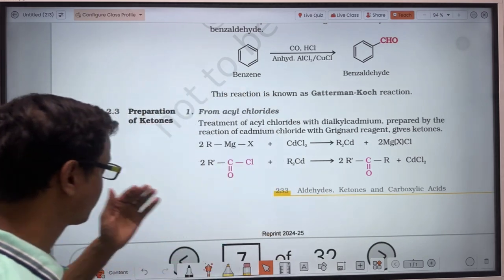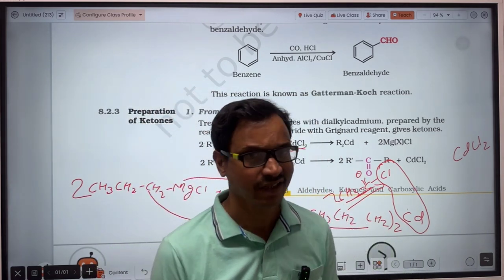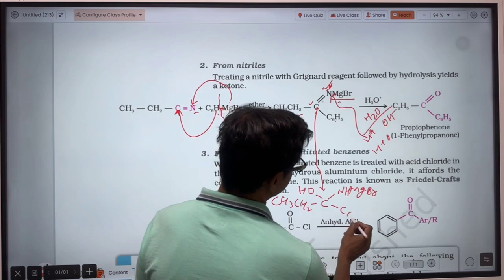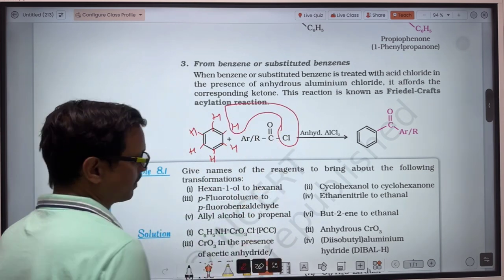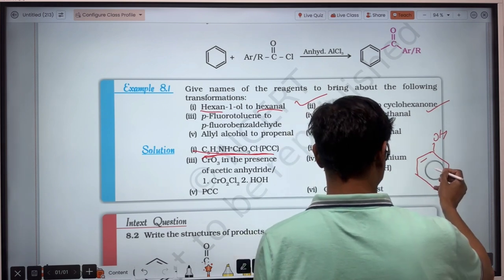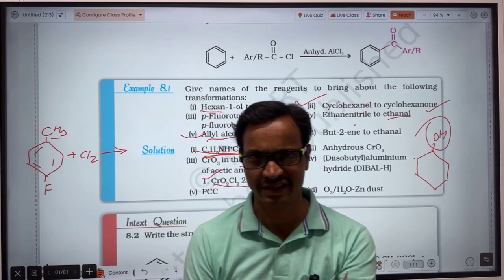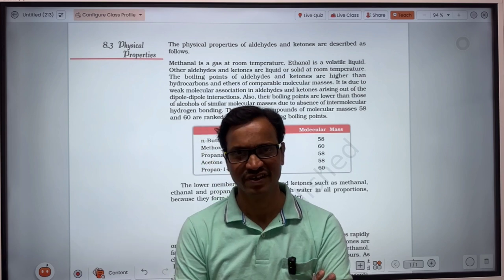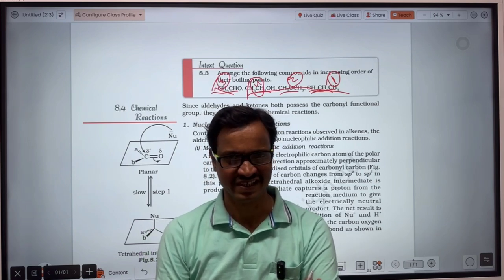Class 12 Chemistry(2) Chapter 3 | Special Method for the Preparation of Ketone | Part 3